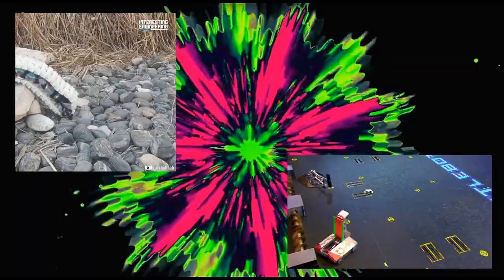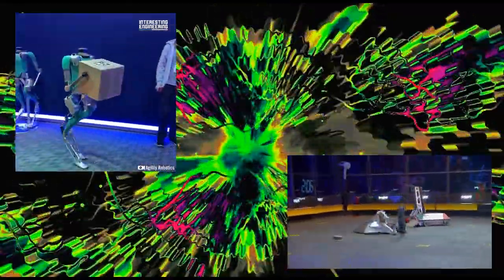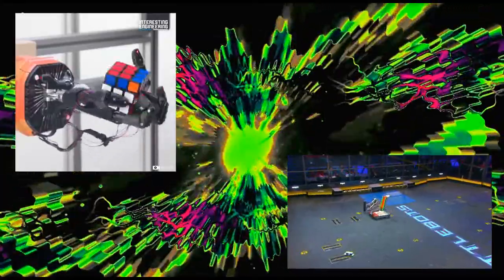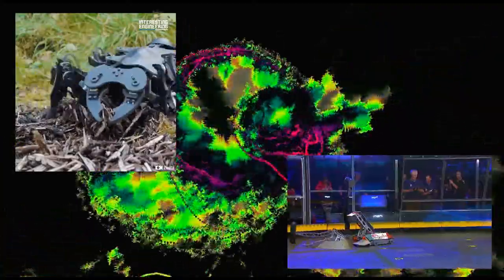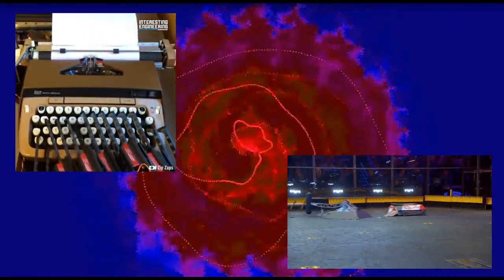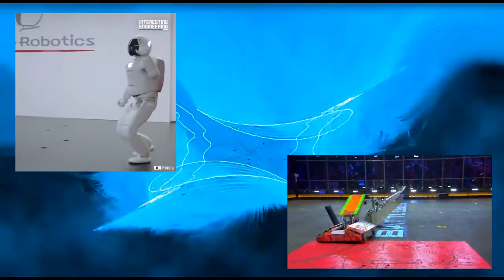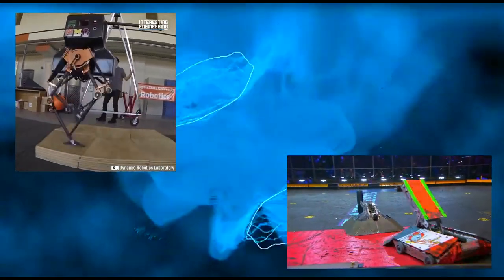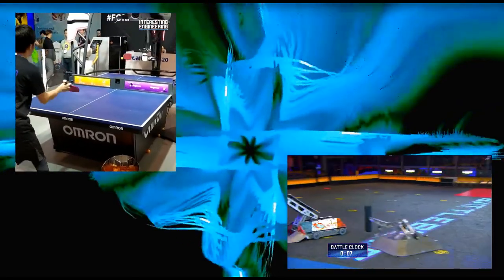Robots by Lubomir Kavaldjiev (2023)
Произведението е създадено през септември 2023 г.
The artwork was created in September 2023